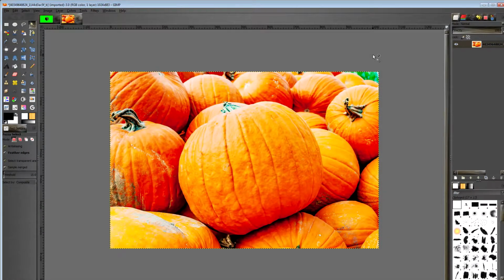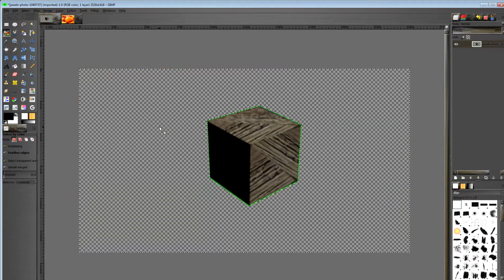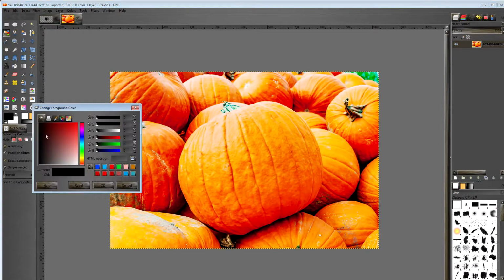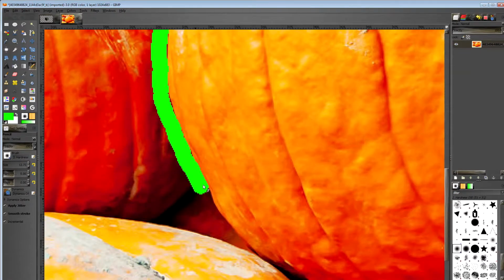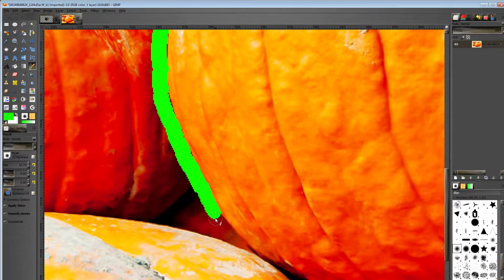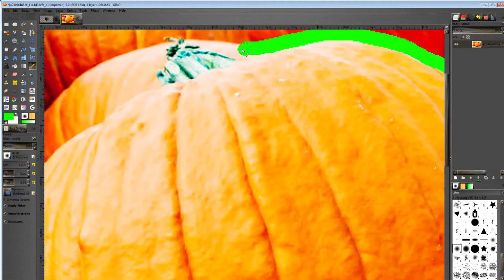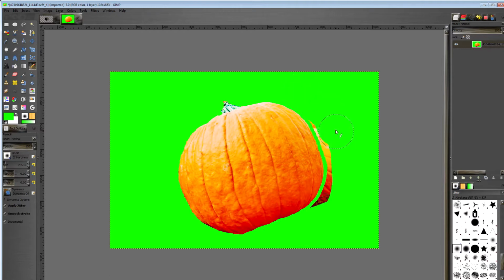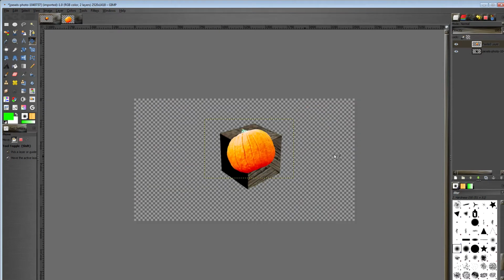✔ GIMP | How to Remove Background of Image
Learn how to remove the background of an image in GIMP!

"Savage Beasts: The Card Game" is a trading card game that I developed. This channel goes over the creation of the game, how to make the cards, and how to play the game.  Hopefully it'll be good enough for you to understand, and I hope you'll enjoy playing the game in the future. This channel is very much community involved and I appreciate requests/questions if you are having trouble with an area of the game.

Also, the discussion tab on my channel is a place to share your creations. Feel free to upload videos of your game to your own channel or pictures to your own site (deviant art, etc), then post links of your vid/pic on my discussion tab so we can see your creation!

Thanks! And have a wonderful day!